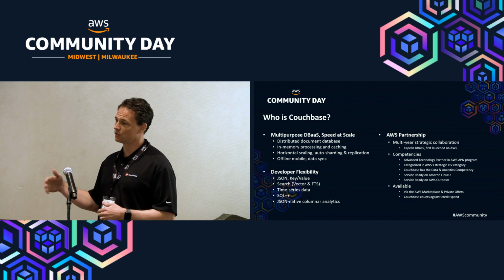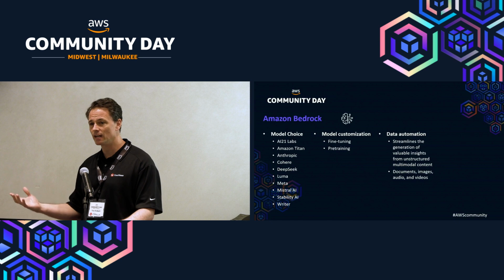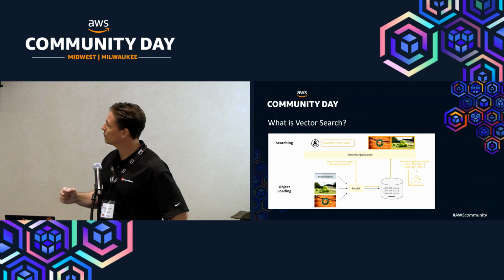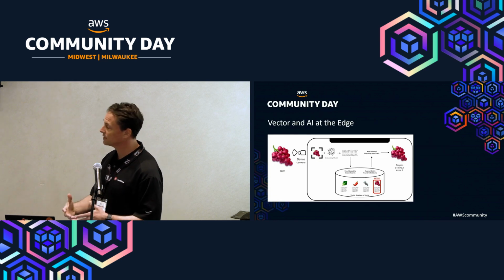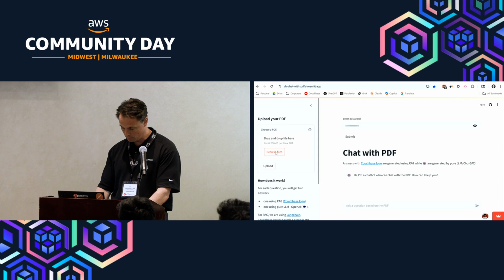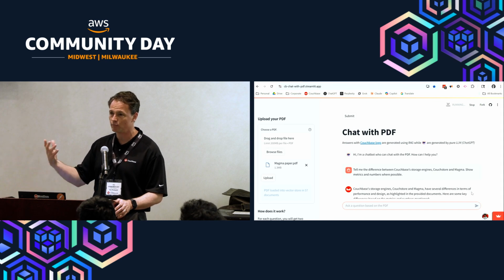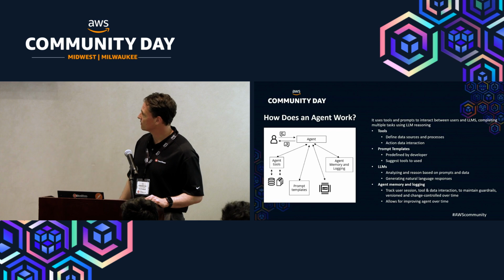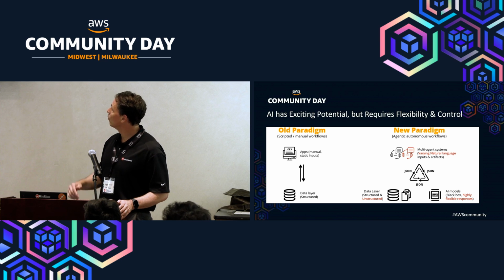Timothy Rottach - Ramp up on AI Use Cases, from Vector Search to AI Agents with Bedrock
Timothy Rottach
Ramp up on AI Use Cases, from Vector Search to AI Agents with Bedrock

AI has opened the doors to new, more powerful and interesting AI applications, but building them comes with additional complexities. Over 80% of AI projects have not gone live, according to analyst firms like Gartner Group. This talk will look at different use cases and the functionalities involved, from the basic to the latest in AI agents. And we will explore some ideas on how to make these applications Enterprise-grade, which means things like reducing complexity, preventing hallucinations, keeping data safe, incorporating different types of data, and ensuring low latency while minimizing costs at scale.

Tim has more than 25 years of marketing and partnership experience at high-growth software and technology companies. He began his career at Oracle with a focus on data analytics. Raised in the Midwest, Tim has worked around the US and internationally to help companies like Business Objects and several startups broaden their product successes. He enjoys working with internal teams and customers to solve data-related challenges.